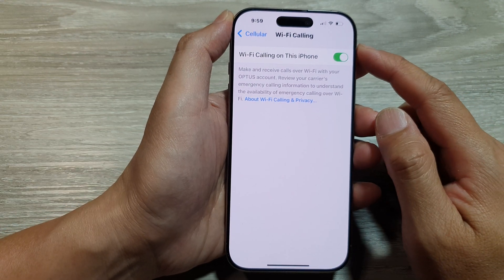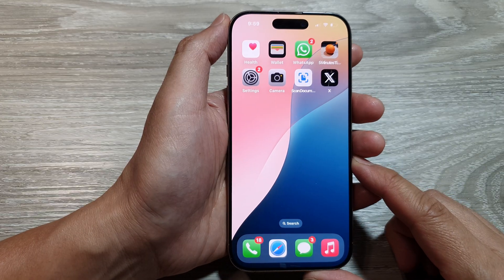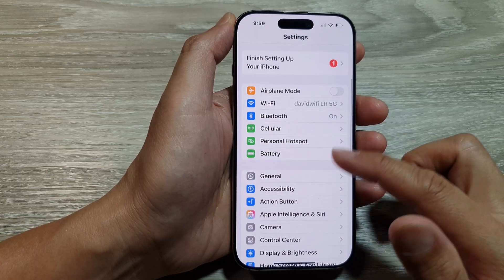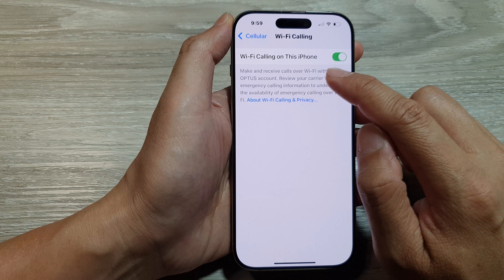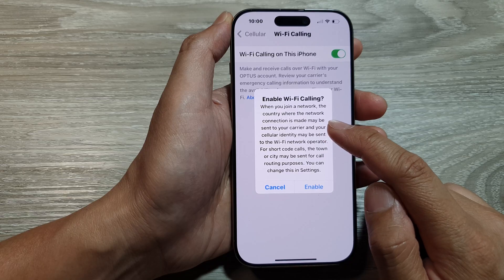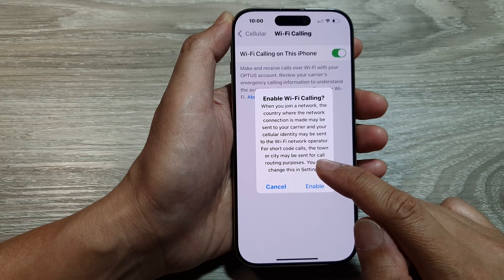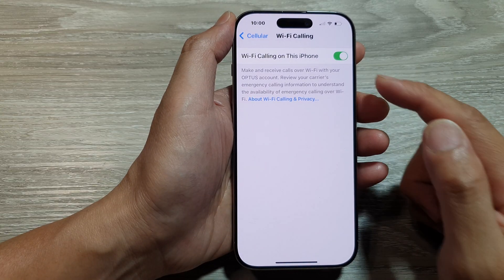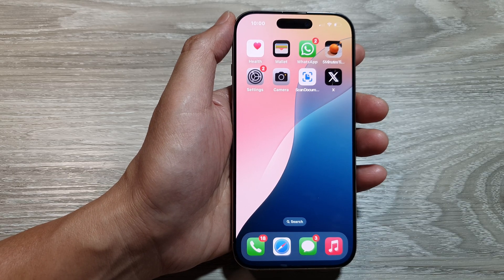📶💬iPhone 16/16 Pro Max: How to Turn On/Off WIFI CALLING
Learn how to turn on or off WiFi Calling on iPhone models like iPhone 16, 16 Pro, 16 Pro Max, and 16 Plus running iOS 18. WiFi Calling allows you to make and receive calls over a WiFi network, providing better call quality in areas with weak cellular coverage. This ITJungles guide walks you through the quick and easy steps to enable or disable WiFi Calling directly from your iPhone settings.